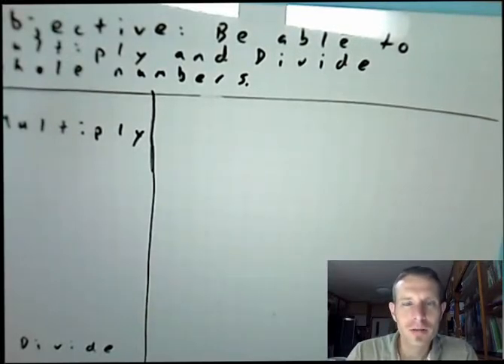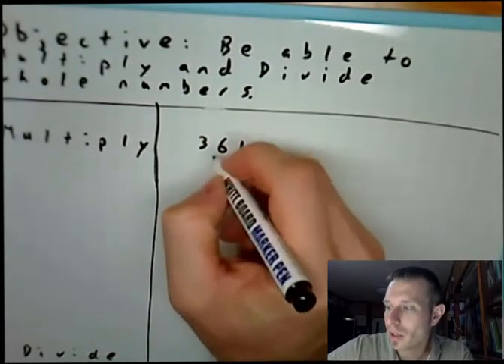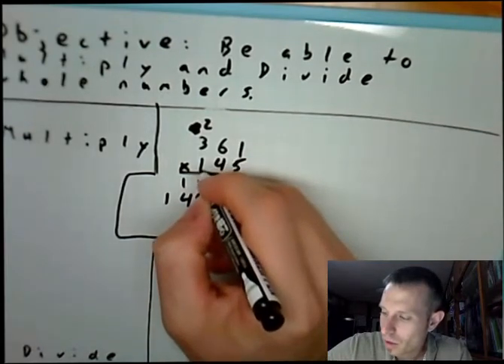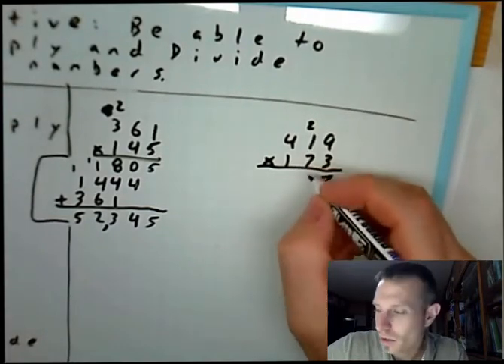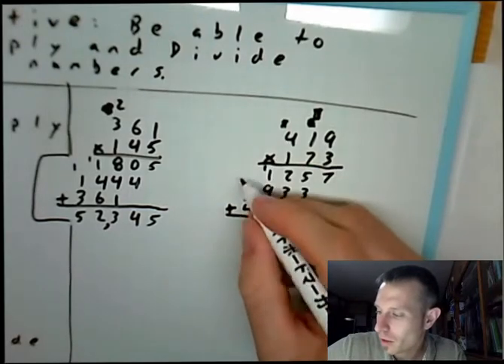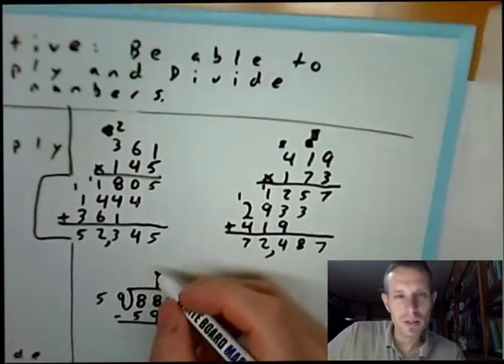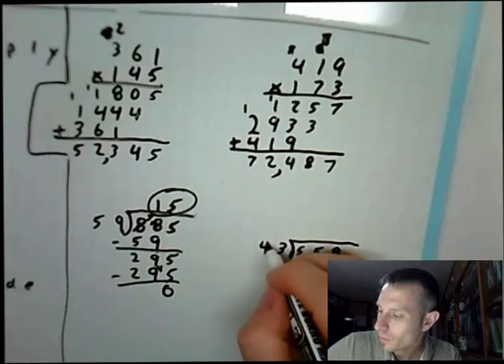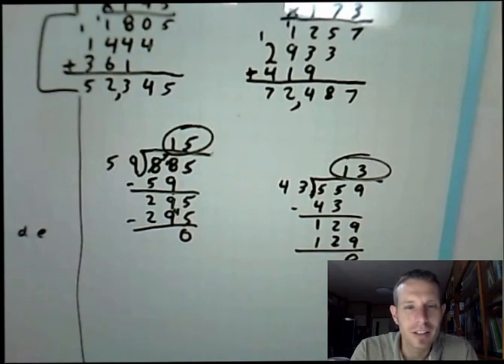Multiplying and Dividing Whole Numbers